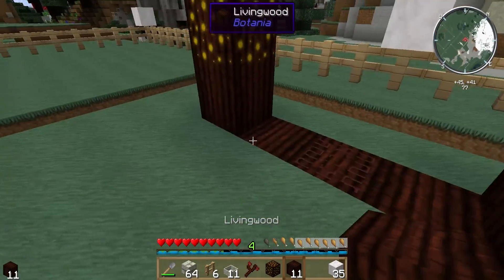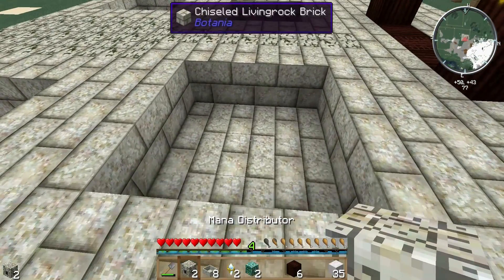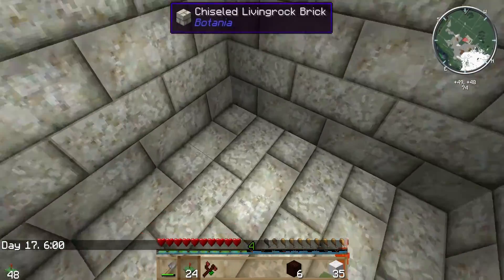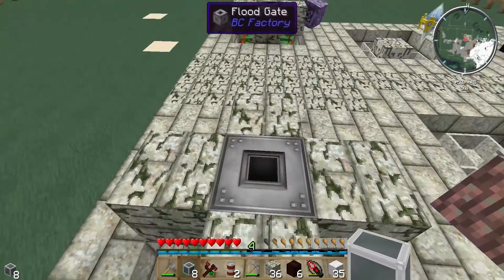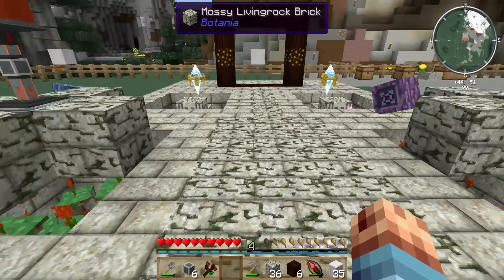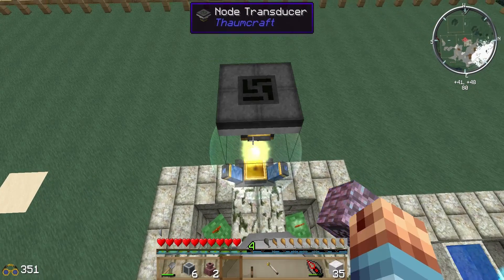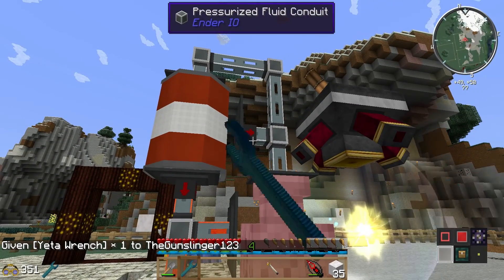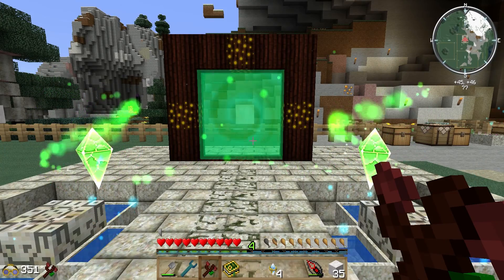Botania Double-Barrel Fully Automated Mana Generator & Battery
Create a Botania Double-Barrel Fully Automated Mana Generator and Battery system supplying adequate mana power for all your needs but needing no maintenance. Follow-up videos will feature Botania automation using Applied Energistics ME system.